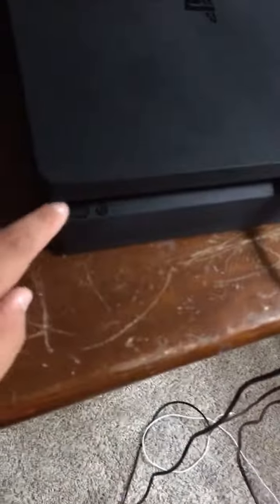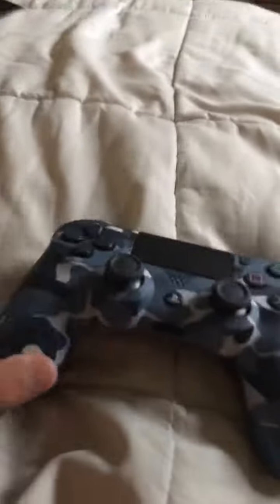How to set up your ps4